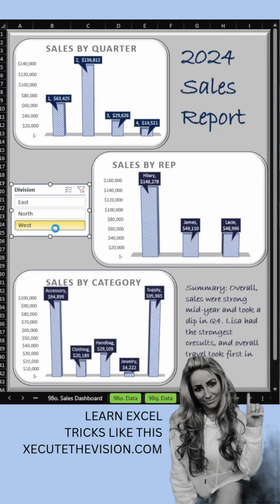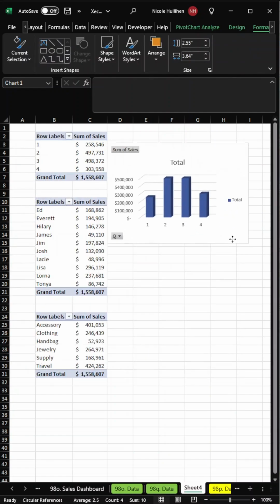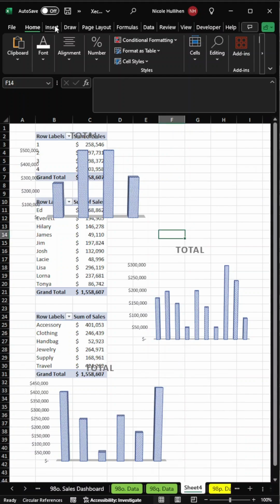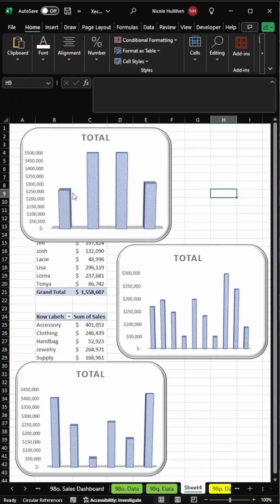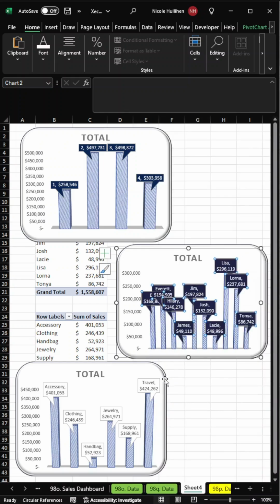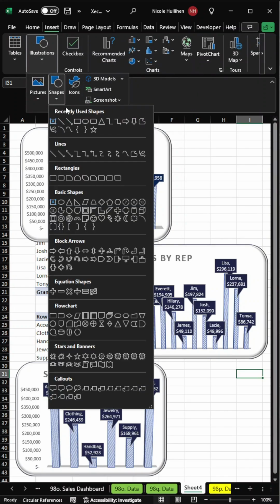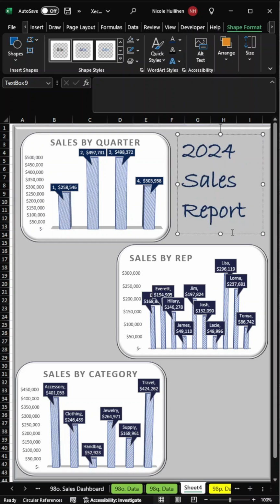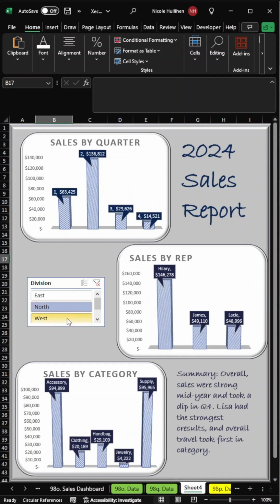Let’s use quick styles with a slicer, shapes and data callouts to create this using Excel